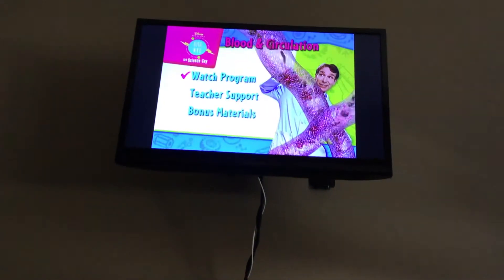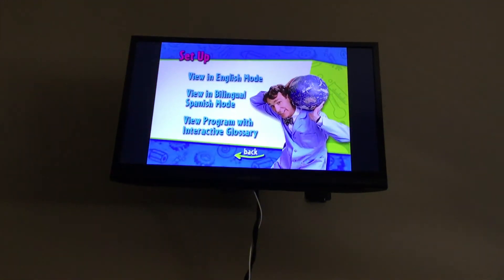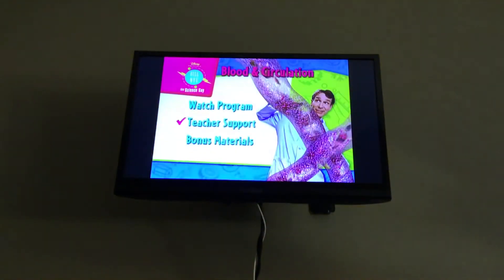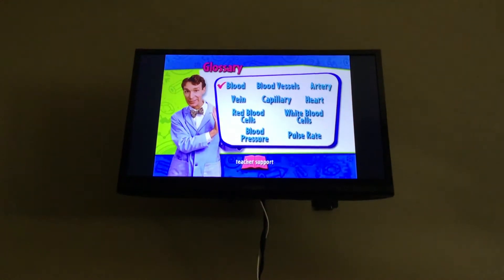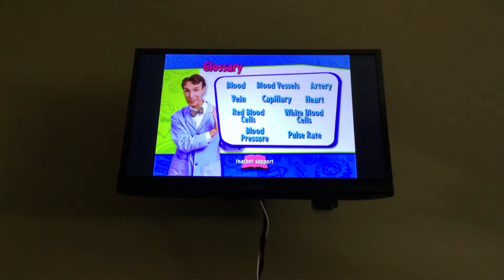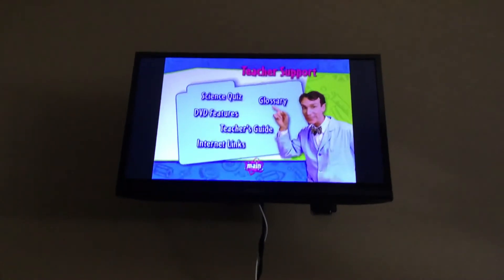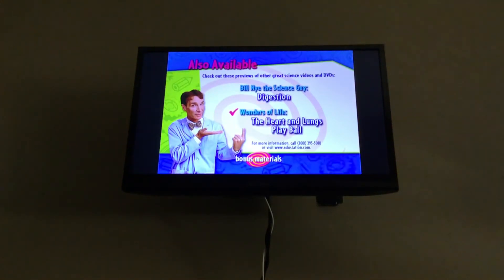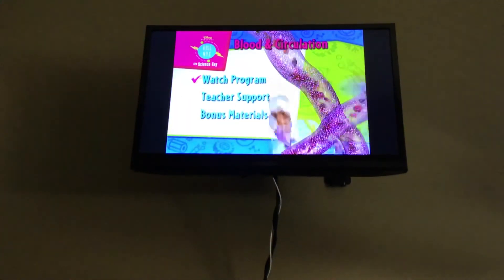Bill Nye the Science Guy: Blood & Circulation DVD Menu Walkthrough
Got this in the mail today. Along with, The Way Cool Game of Science: Regulation and Behavior as well as Diversity and Adaption.